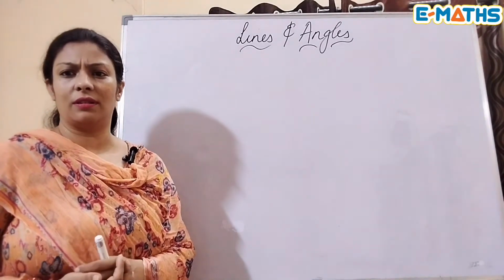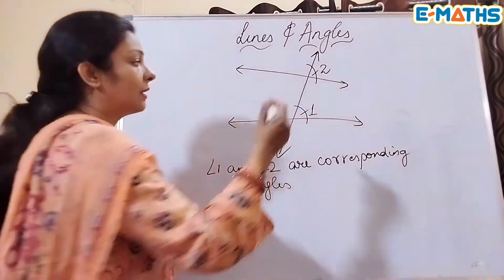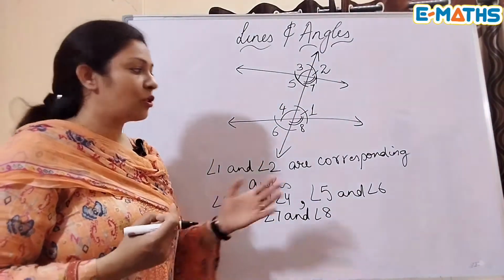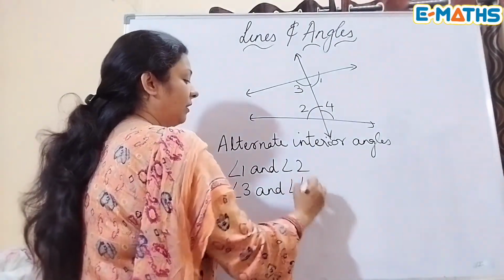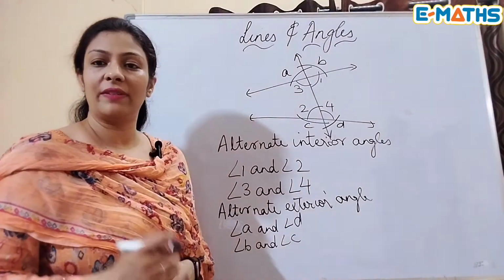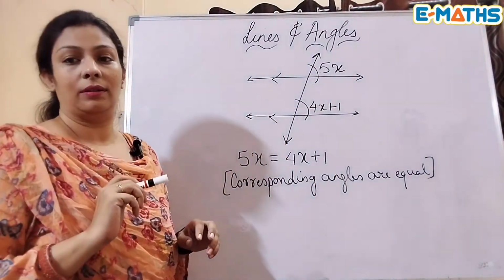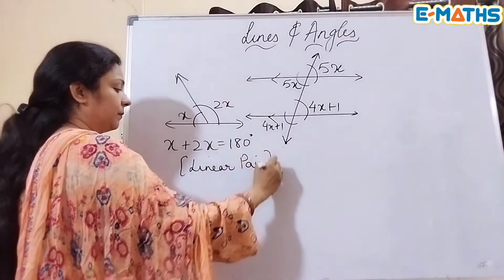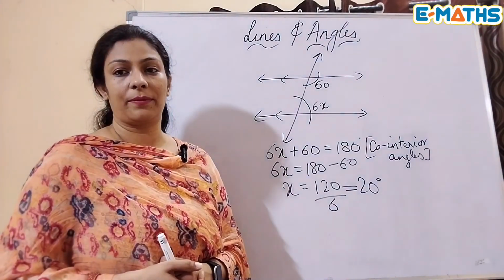Lines and Angles Class 6 | Lines and Angles Class 7 | Lines and Angles Class 8 ICSE | CBSE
Lines and Angles Class 6 | Lines and Angles Class 7 | Lines and Angles Class 8
ICSE | CBSE | MP Board | UP Board | State board
Lines and Angles Part 1. In this video I am going to explain you that how different types of angles are formed when a transversal cuts two lines. This video is relevant for classes 6, 7 and 8 studying in any board like CBSE, ICSE or any state board.
Content in the video:
What is a transversal?
What type of angles are formed with transversal?